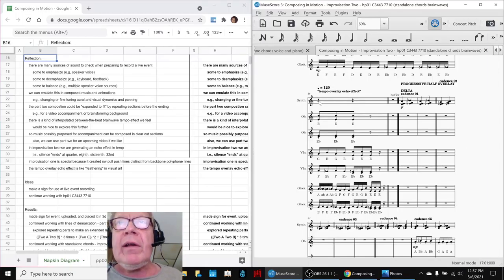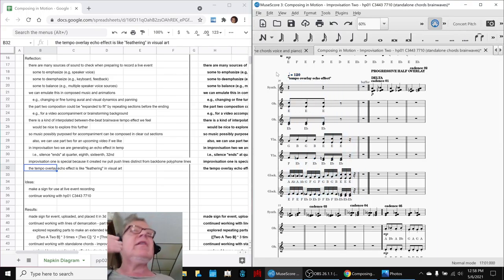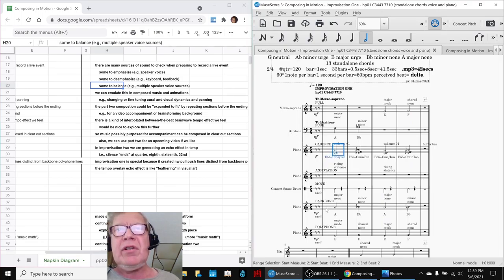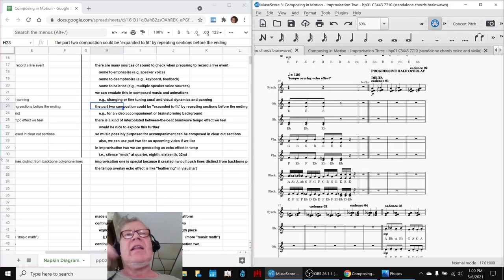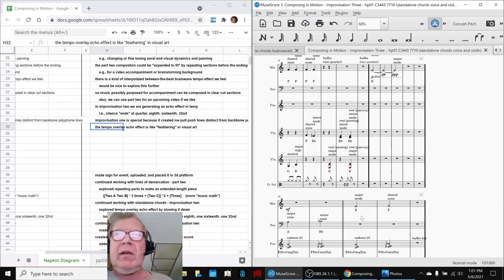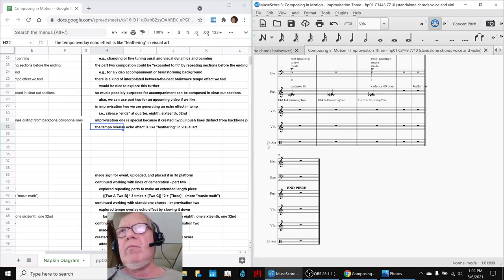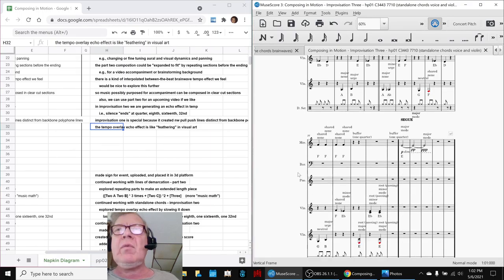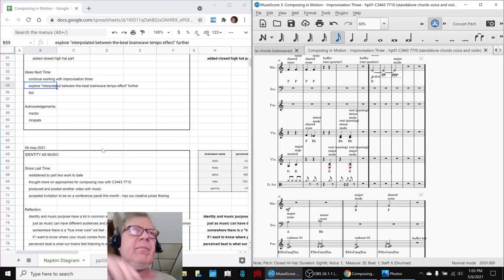Composing in Motion Part 31 CHILL Stream Highlight 06 May 2021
created new standalone chords improvisation three score; added intro, segue, violin, percussion